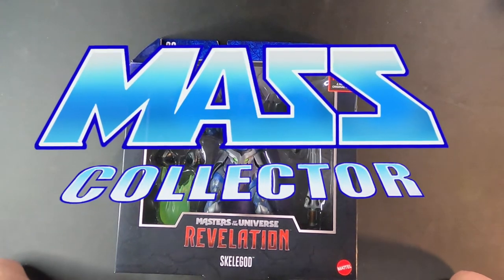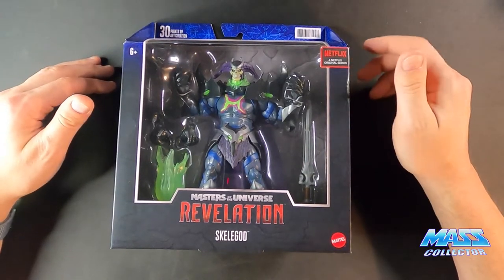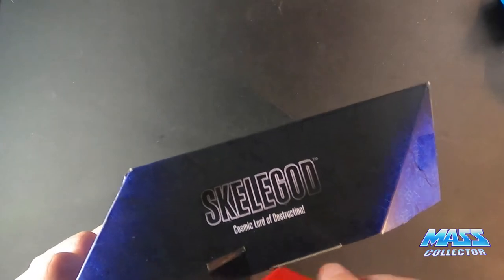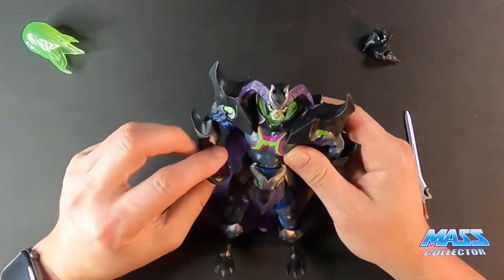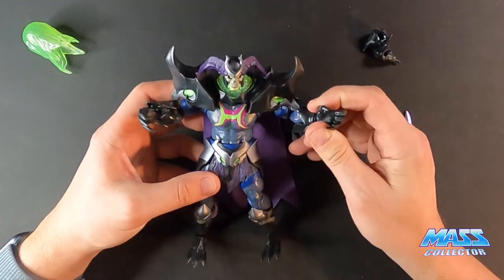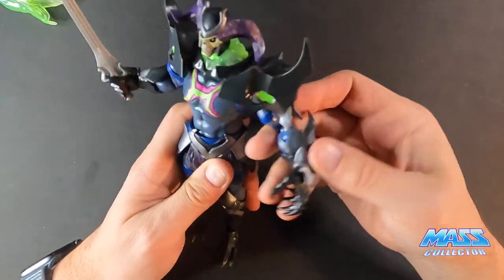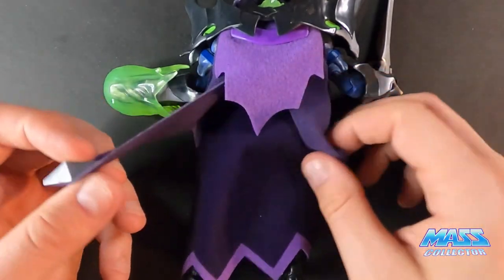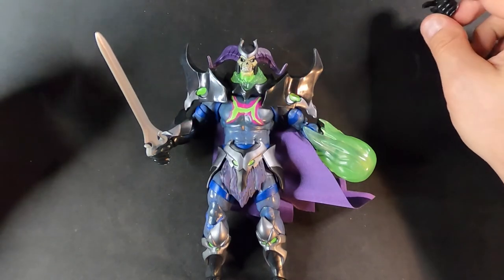SKELEGOD REVIEW! MASTERVERSE - MASTERS OF THE UNIVERSE REVELATION FIGURE.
In this video I unbox and review Skelegod from the Masterverse - Masters of the Universe Revelation series of figures! This figure is HUGE! Check it out!

Provide some feedback and what you would like to see more of in Mass Collector videos!